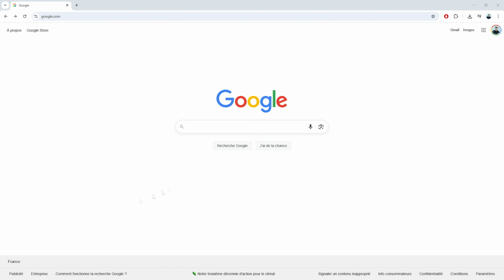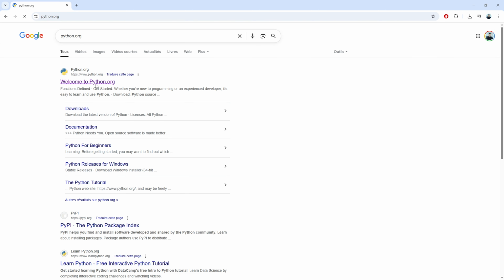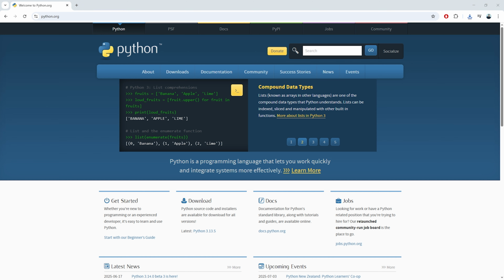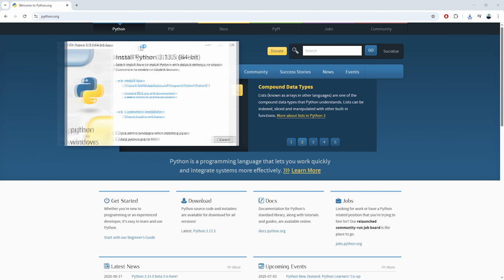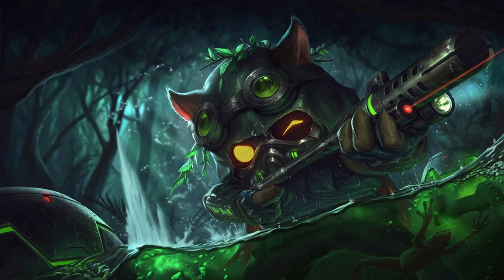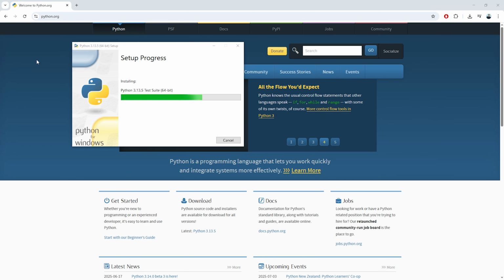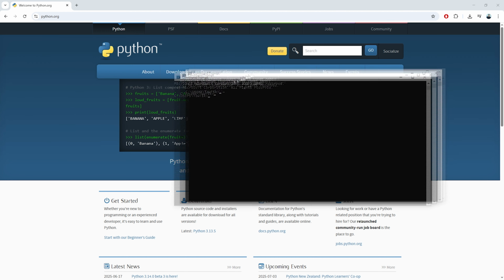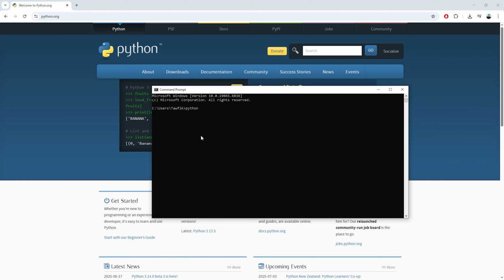How to Install Python in 2025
Learn how to install Python 3.14 (or the latest version in 2025) on Windows,  in just a few minutes.
This beginner-friendly tutorial will guide you through every step — from downloading Python to verifying your installation in the terminal.

💻 Covers:
✅ Windows 10/11